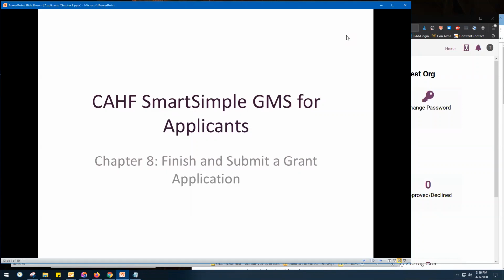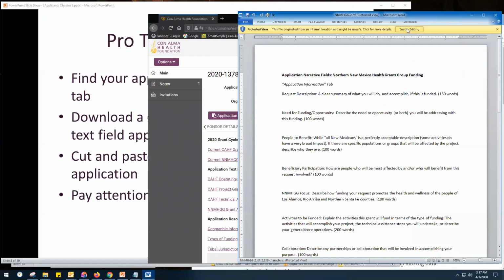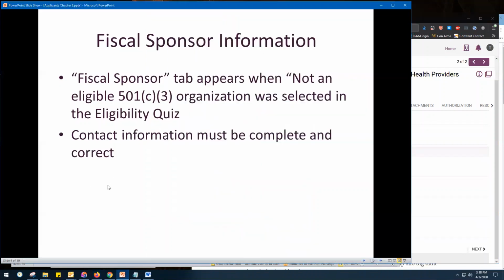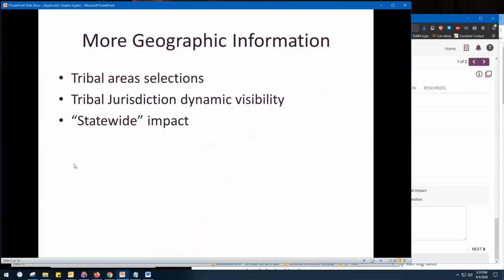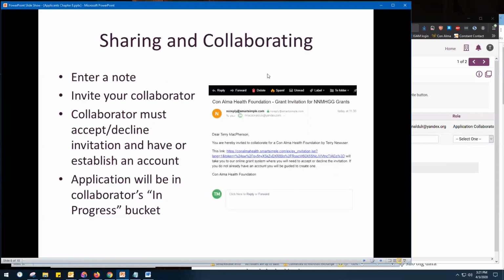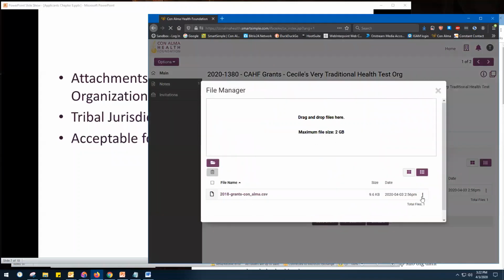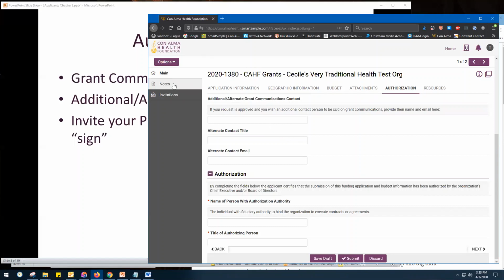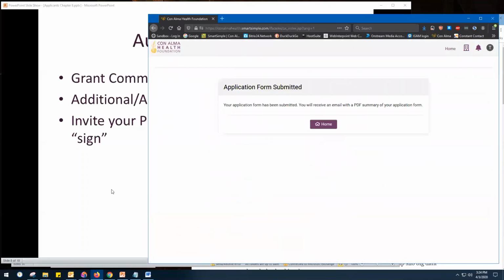Chapter Eight - Finishing and Submitting a Grant Application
Uploading Attachments to a Grant Application, Authorization, and Save Draft, Submit.